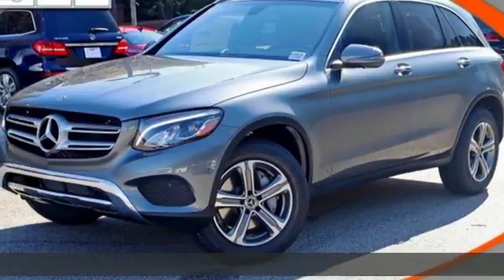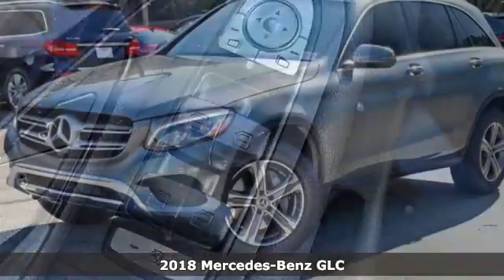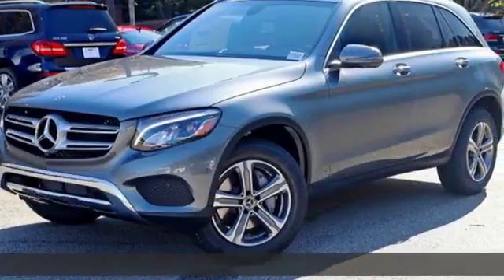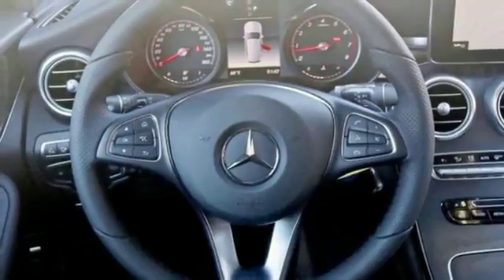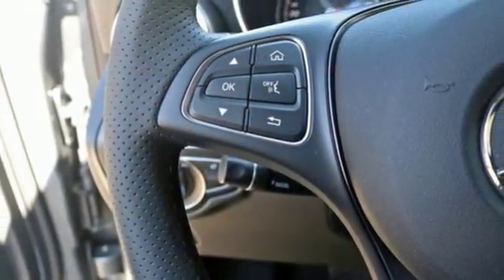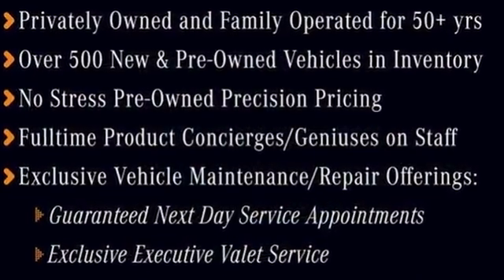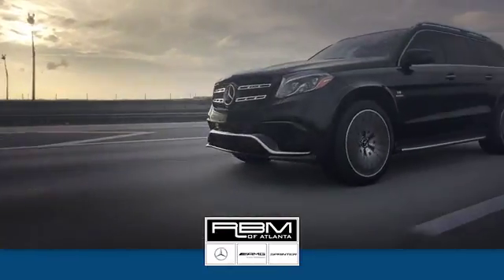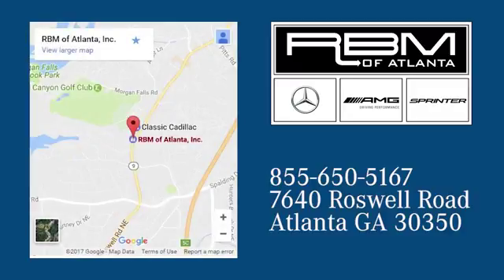New 2018 Mercedes-Benz GLC Atlanta GA Sandy Springs, GA K10010 - SOLD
Year: 2018
Make: Mercedes-Benz
Model: GLC
Trim: GLC 300
Engine: 4 Cyl. 2.0 L
Transmission: Automatic
Color: Selenite Grey Metallic
Interior: Black
Stock #: K10010
VIN: WDC0G4JB6JV043453
WHEELS: 18 5-SPOKE (R31) (STD), WHEEL LOCKING BOLTS, SELENITE GREY METALLIC, PREMIUM PACKAGE -inc: 115V AC Power Outlet, KEYLESS GO, Blind Spot Assist, SiriusXM Satellite Radio, free trial period, PANORAMA ROOF, MULTIMEDIA PACKAGE -inc: Radio: COMAND System w/Navigation, 8.4 high resolution LCD screen w/3D map views, enhanced voice control system, 10GB music register, single disc CD/DVD player, Gracenote album information including cover art, SD card slot, SiriusXM traffic and SiriusXM weather w/3-year subscription, COMAND Single CD/DVD, Touchpad, Navigation Map Updates For 3 Years, DVD Coding, LED LOGO PROJECTOR, LED HEADLAMPS, ILLUMINATED STAR, HEATED FRONT SEATS. This Mercedes-Benz GLC has a powerful Intercooled Turbo Premium Unleaded I-4 2.0 L/121 engine powering this Automatic transmission.*This Mercedes-Benz GLC GLC 300 Has Everything You Want *BLACK ASH OPEN PORE WOOD TRIM, Window Grid Antenna, Wheels: 18 5-Spoke (R31), Valet Function, Urethane Gear Shift Knob, Turn-By-Turn Navigation Directions, Trunk/Hatch Auto-Latch, Trip Computer, Transmission: 9G-TRONIC Automatic -inc: DYNAMIC SELECT, Transmission w/TouchShift Sequential Shift Control w/Steering Wheel Controls, Tracker System, Towing w/Trailer Sway Control, Tires: P235/60R18 All-Season Run-Flat, Tire Specific Low Tire Pressure Warning, Tailgate/Rear Door Lock Included w/Power Door Locks, Systems Monitor, Smart Device Integration, Side Impact Beams, Roof Rack Rails Only, Roll-Up Cargo Cover.* Stop By Today *For a must-own Mercedes-Benz GLC come see us at RBM of Atlanta, 7640 Roswell Road, Atlanta, GA 30350. Just minutes away!

Address:
7640 Roswell Road